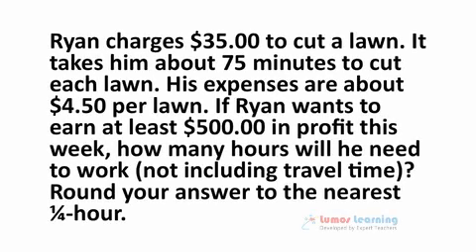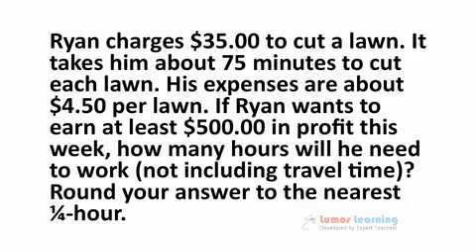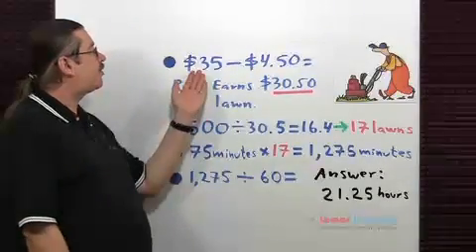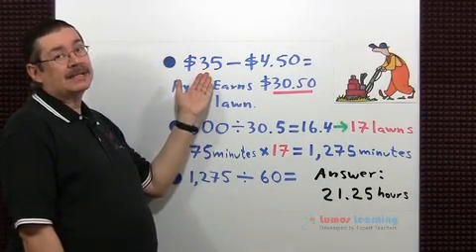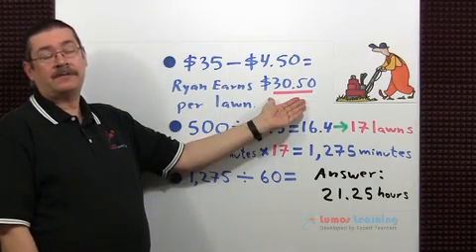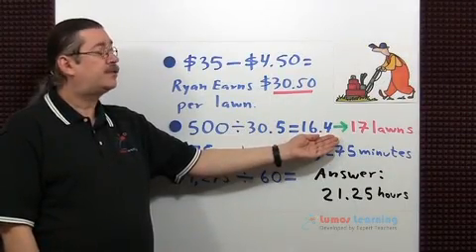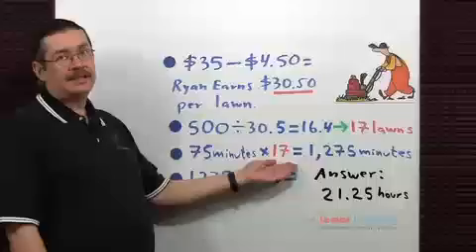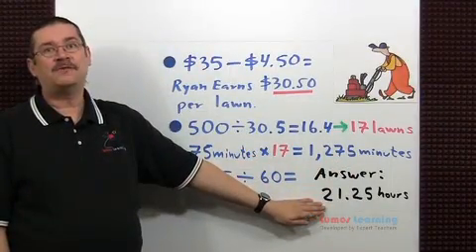8.F.2 - Comparing Functions(Grade 8 Math)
In this video, 8th grade students learn comparing functions

8.F.2-Standard description : Compare properties of two functions each represented in a different way (algebraically, graphically, numerically in tables, or by verbal descriptions). For example, given a linear function represented by a table of values and a linear function represented by an algebraic expression, determine which function has the greater rate of change.